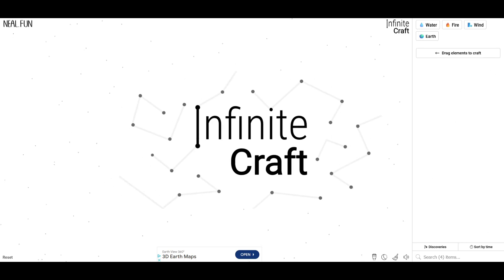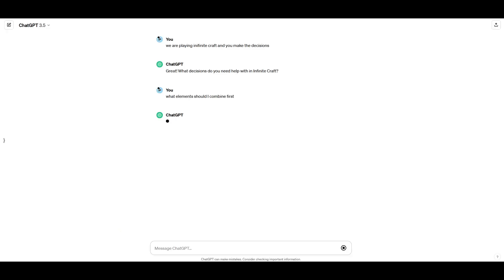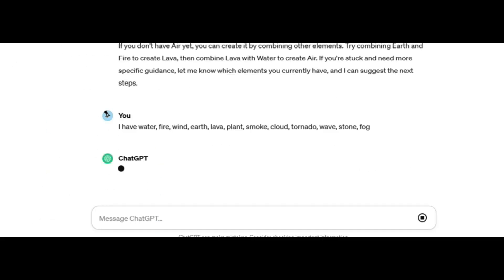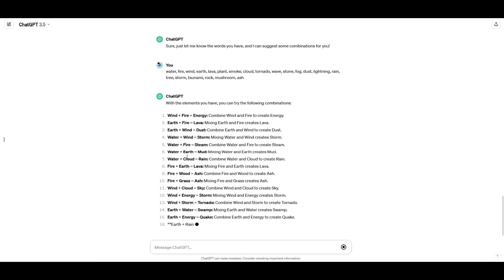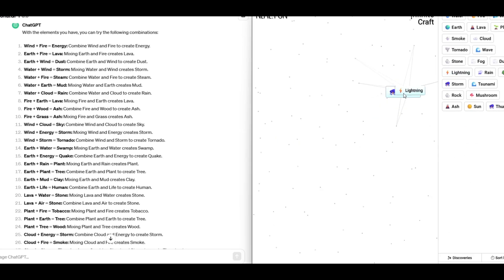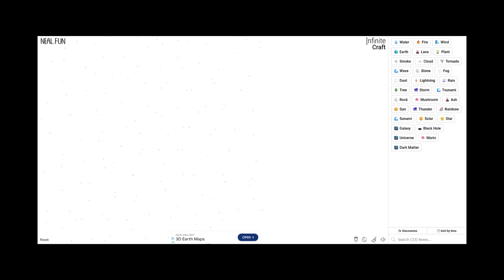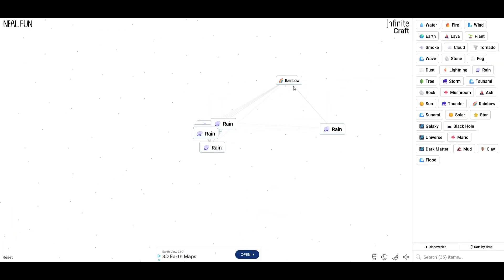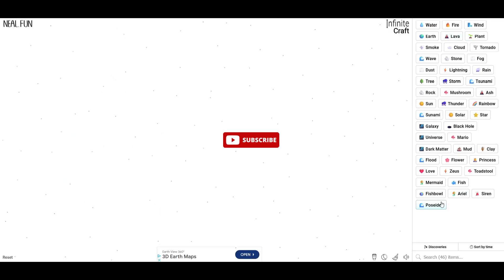Using ChatGPT to play Infinite Craft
Infinite Craft, but I'm using ai ChatGPT